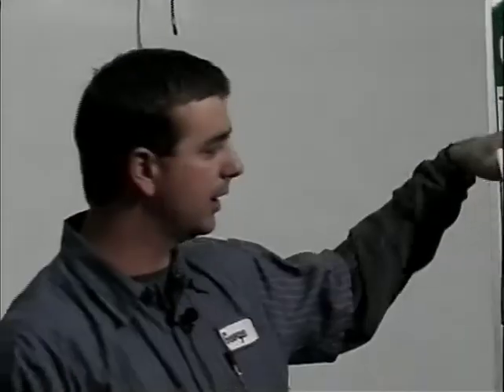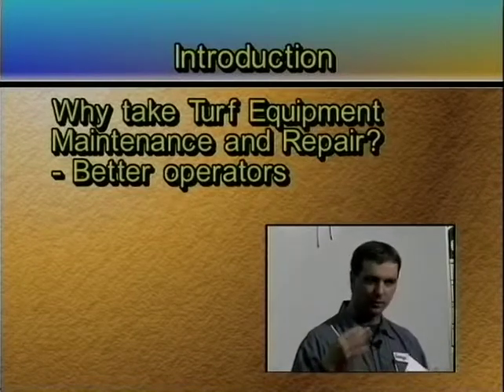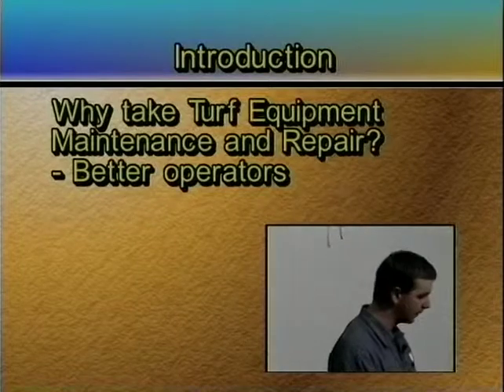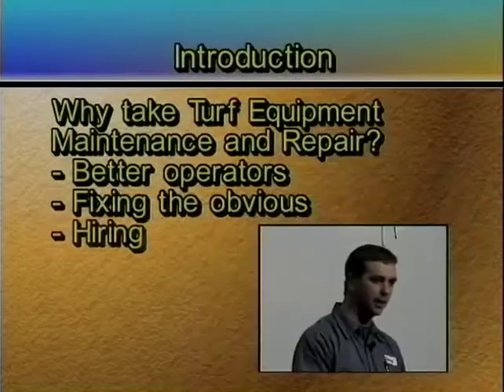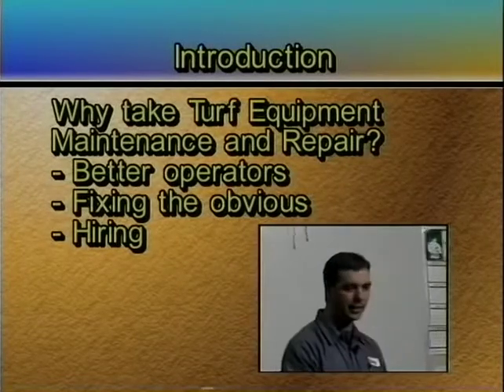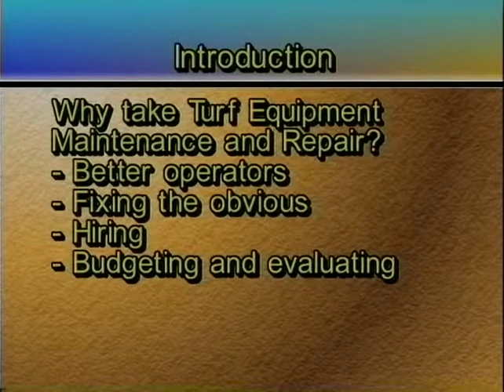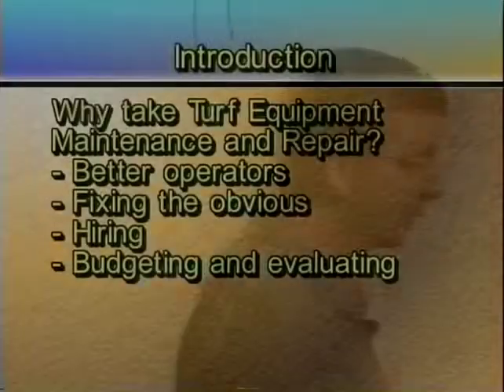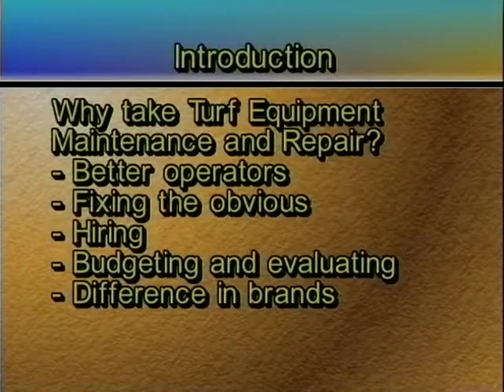TST252 01 01 Intro01